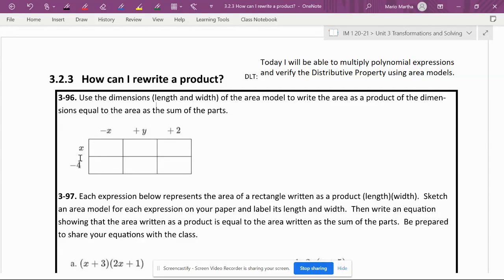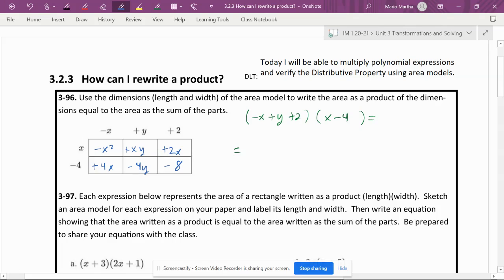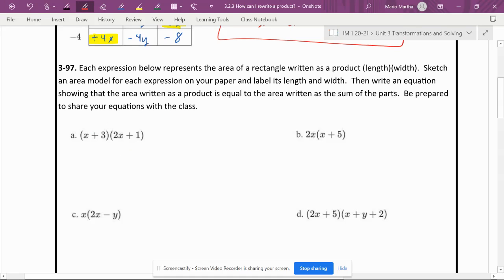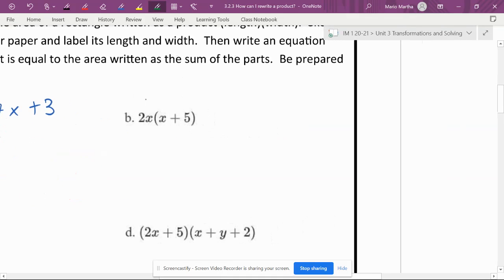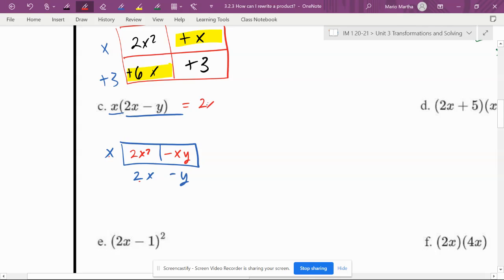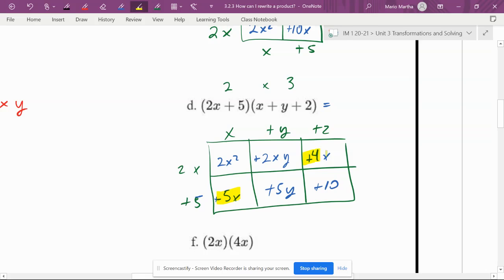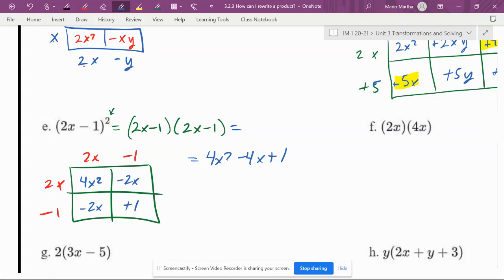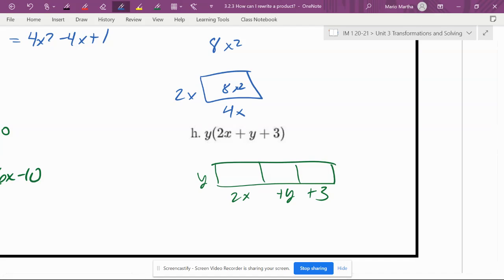3.2.3 Part 1: Guided Notes